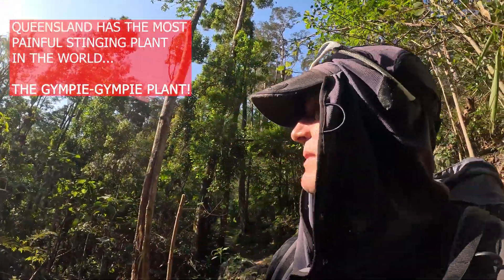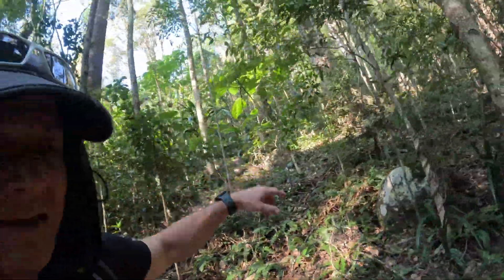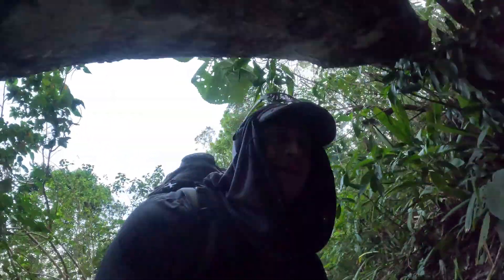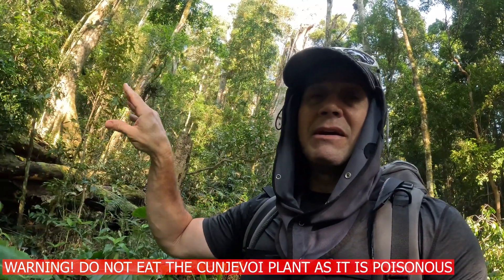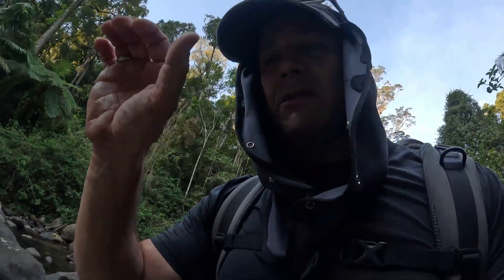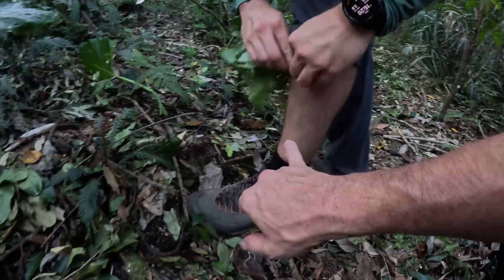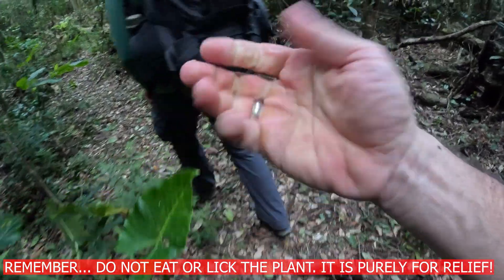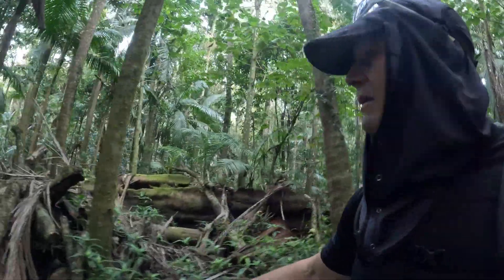Cunjevoi Plant RELIEVES Gympie Gympie Stings (Suicide Plant)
The Cunjevoi Plants are usually found nearby the most painful stinging plant in the world - the Queensland Gympie-Gympie plant. These can provide a soothing relief when the sap is rubbed over the affected area.
WARNING: Do not eat or ingest any of the sap as it is poisonous. It is only for cooling relief! This may or may not work for you. However, I guarantee, next time you're stung by the Gympie. YOU'LL BE LOOKING FOR THE CUNJEVOI!

The Australian Gympie-Gympie plant has the most painful stingers in the world. Some describe it as being burned by hot acid and electrocuted at the same time. It is also known as the suicide plant, and for good reason. With extremely fine needles that are stinging hairs, just a simple swipe of your skin over a leaf will embed toxins into your skin, whose painful effects can last for up to two years.

There is a story of an incident during World War 2 training exercises, when an officer was walking an Australian bush track in Queensland. On the trail he had to stop to go to the bathroom as nature called. During this bathroom break, he unknowingly reached out and used a large broad leaf of a Gympy-Gympy plant as toilet paper.

So intense was the agony of the pain in the most sensitive of areas, the officer was driven to madness and ended up drawing his firearm and shooting himself in the head. Such was the story that has been told.

00:00 – Warning: Thousands of Gympie Gympie (suicide plants) found along the trail.
00:43 – Introduction to the Cunjevoi plant, a natural relief agent for stings.
01:28 – Identifying the Cunjevoi plant and demonstrating how to break it open.
02:05 – Accidentally getting stung by a fallen Gympie Gympie tree.
02:27 – Applying Cunjevoi juice to the hands and legs for instant relief.
03:15 – Demonstration of dabbing the juice onto affected areas through clothing.
03:52 – Comparison of the texture to Aloe Vera and final safety tips.
04:12 – Finding Gympie Gympie and Cunjevoi plants growing near each other.

MUSIC ATTRIBUTION:
'I Can't Stop' by Punch Deck